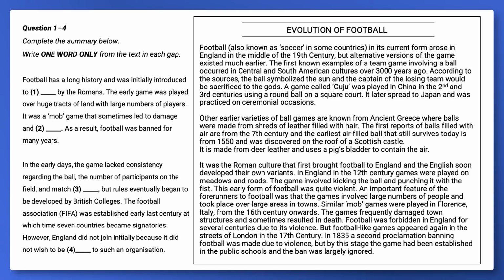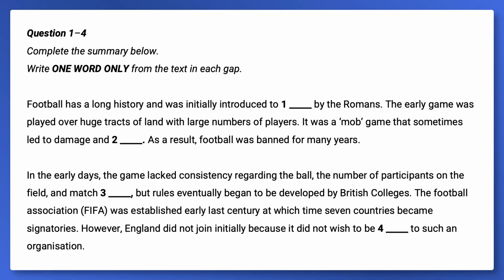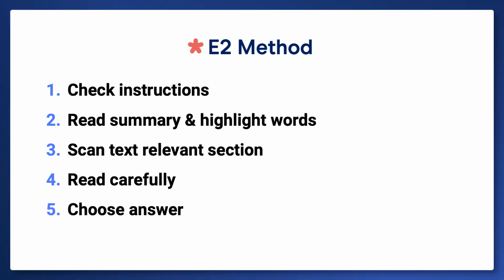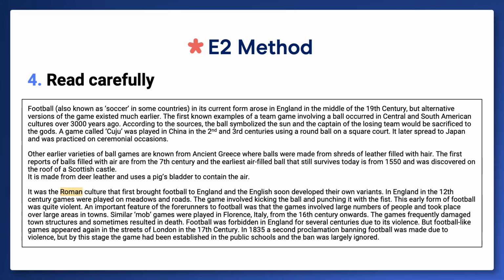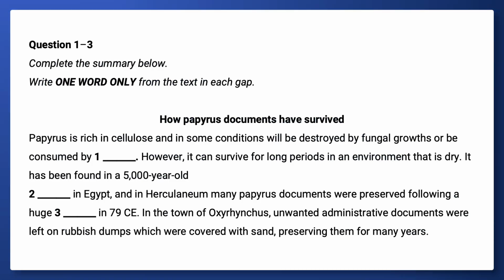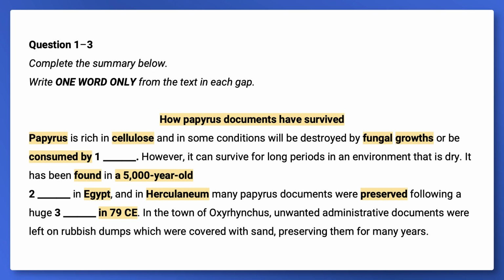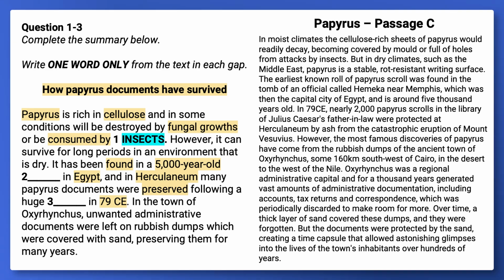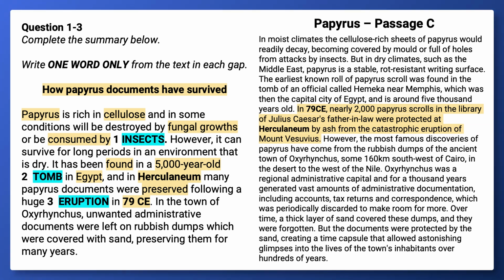IELTS Reading - Highlight Correct Summary - Band 9 Tips & Tricks!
Invest in yourself sale on now.

In this video, IELTS expert teacher Natasha uncovers the E2 methods for Highlight Correct Summary as well as other IELTS Reading tips and tricks to achieve and band 9 in your IELTS reading test. On test day, if you come across this task type you will know exactly what to do.

Remember to check out and begin your IELTS test prep journey for FREE!!!

MORE FREEBIES